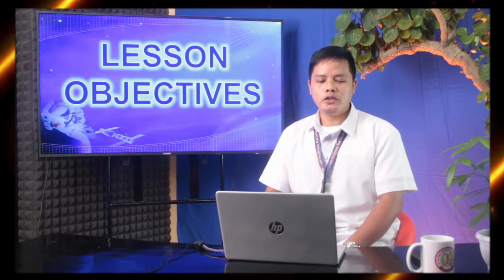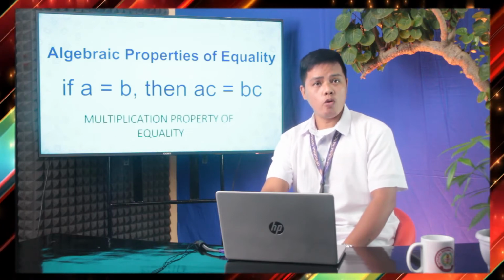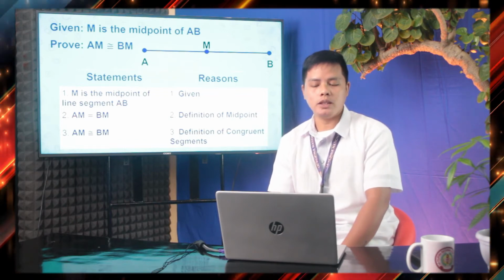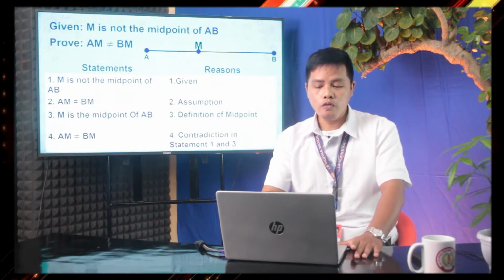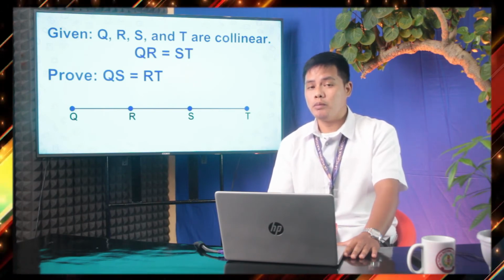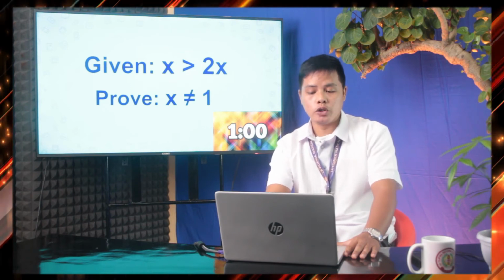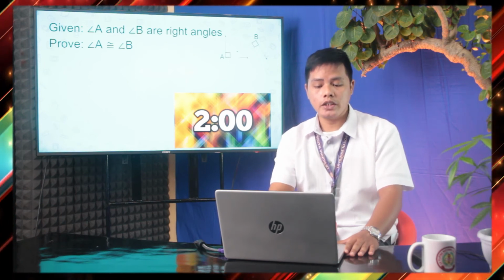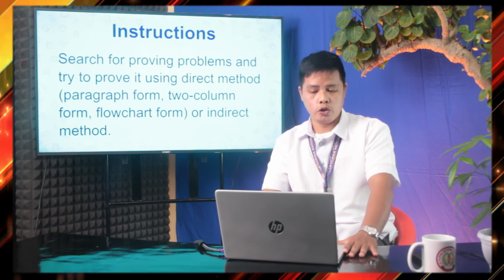Grade 8 Mathematics - Writing a Proof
Join MR. JOSEPH FORSUELO as he discusses WRITING A PROOF of Grade 8 MATHEMATICS at 9:30 AM on March 22, 2021 (Monday). See you…

Edited by Mr. Jason Flordealta.